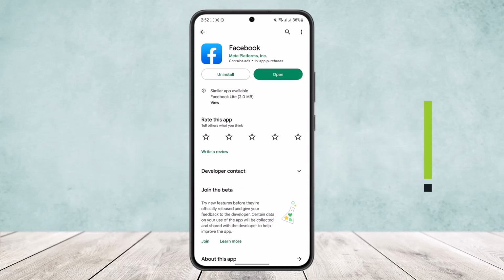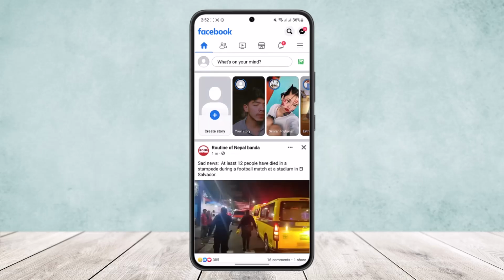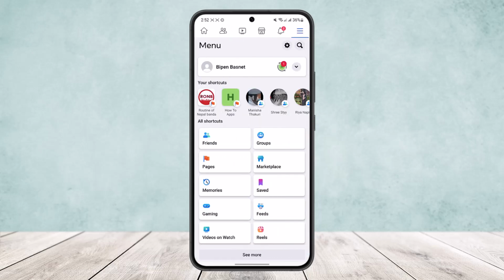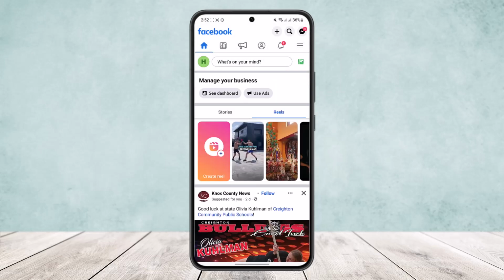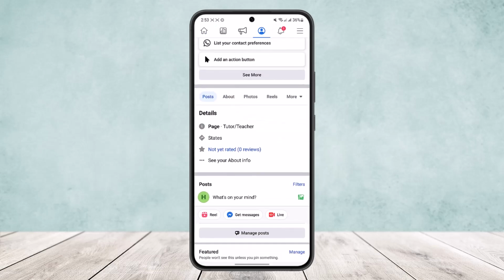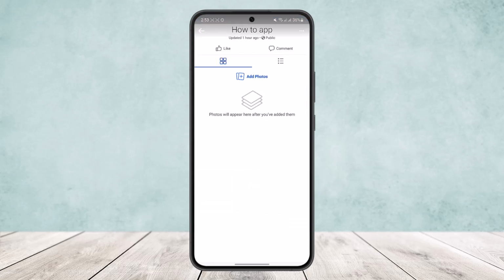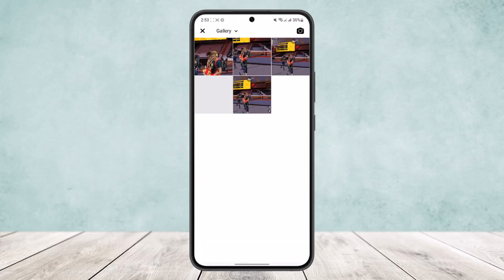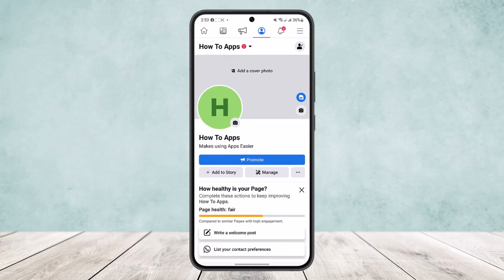How to Add Photos To Album On Facebook Business Page !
In this tutorial video, I will simply show you how to add photos to album on Facebook Page. So just make sure to watch this video till the end.

~ Video Chapters:
0:00 Introduction
0:10 Switch To Page
0:25 Add Photos To Album
0:51 Outro